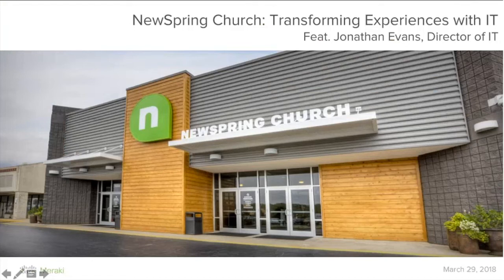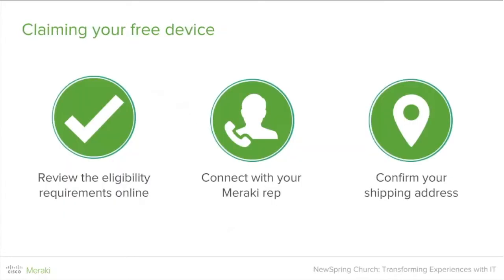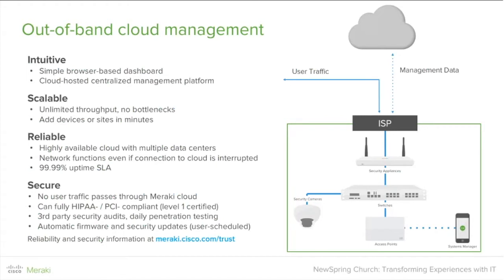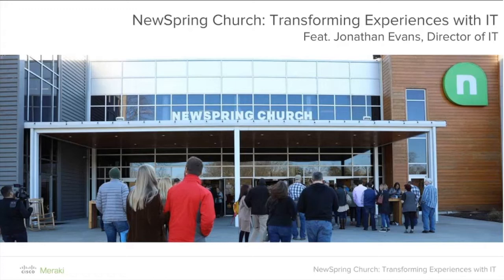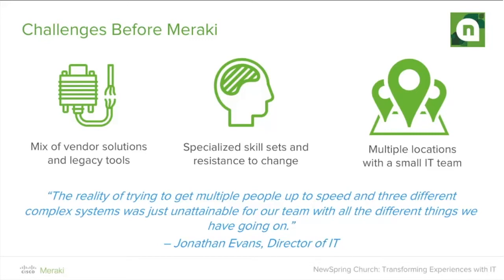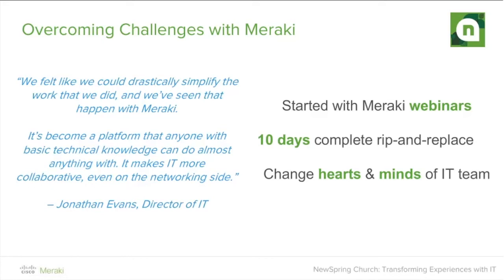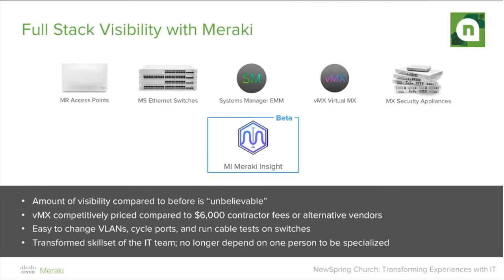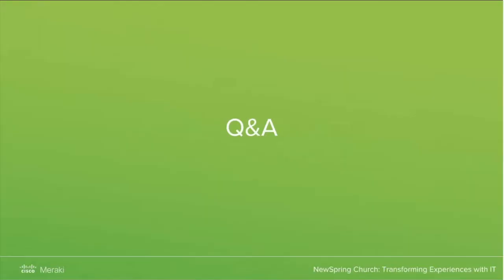Cisco Meraki Customer Story: How NewSpring Church Transformed Experiences with IT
Hear from Jonathan Evans, IT Director at NewSpring Church, on his experience managing a network and IT team that spans 14 locations and supports up to 8,000 clients. He discusses what it was like convincing his team and organization to move from multiple vendor solutions to the full Cisco Meraki stack.

From MX security and SD-WAN appliances and MR wireless LAN to MS switches and SM endpoint management, NewSpring Church has it all, including vMX and an MI beta test. Whether you're within the nonprofit space or just curious to learn more about standardizing branch environments while keeping workloads low, this webinar is for you.

Learn more on how a Meraki partnership can benefit your business